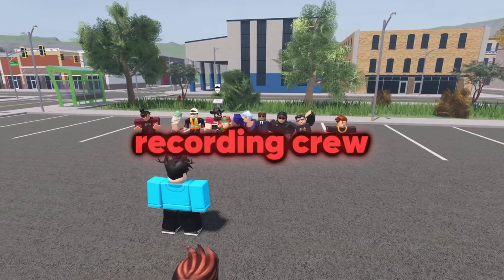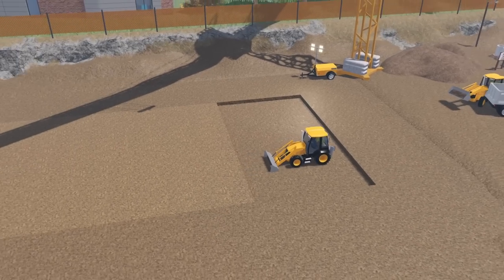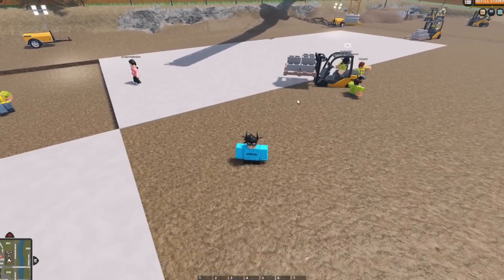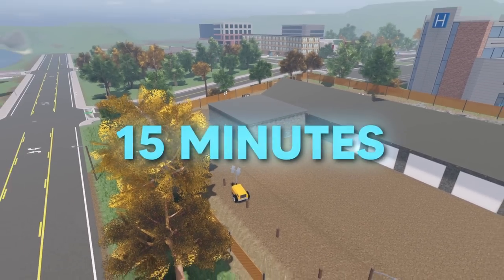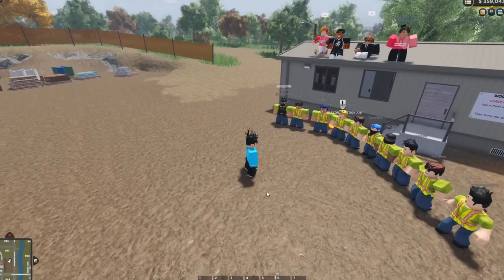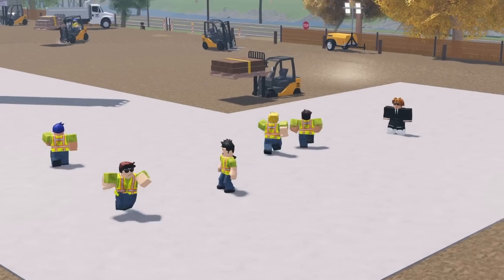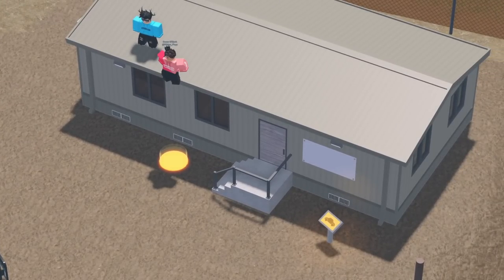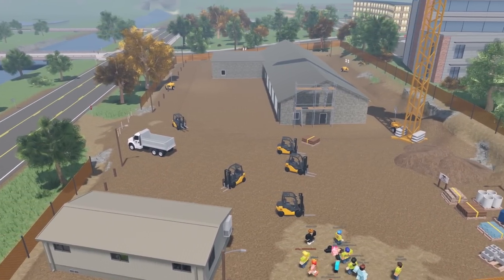Whoever can CONSTRUCT THE QUICKEST wins 500 ROBUX! (Liberty County)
Let me know what other videos you want to see in the comments below!